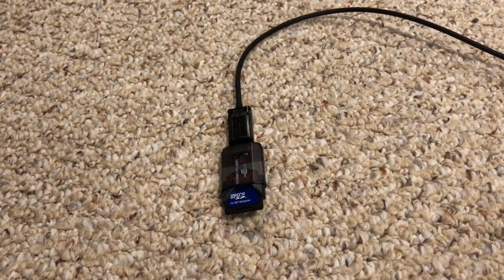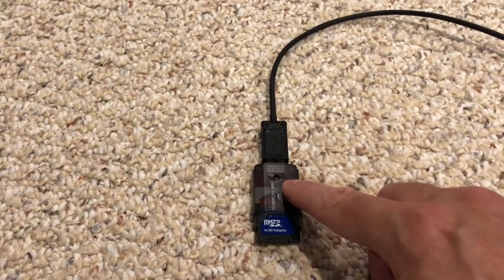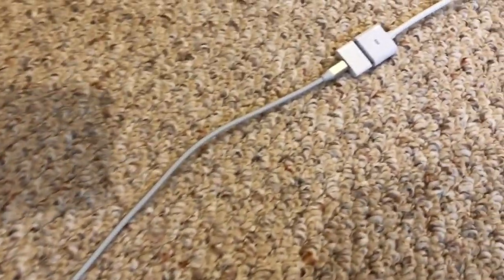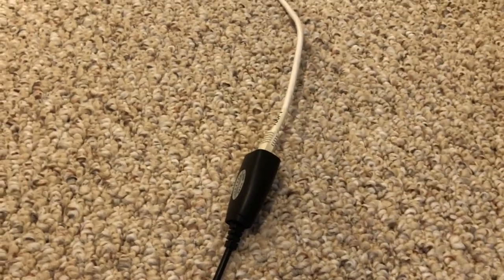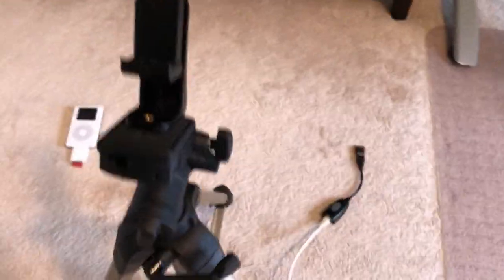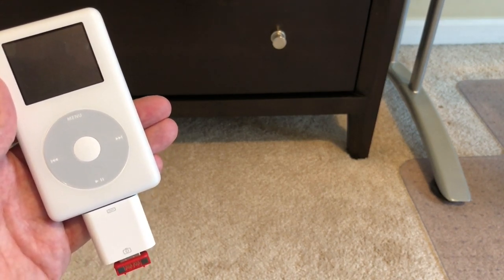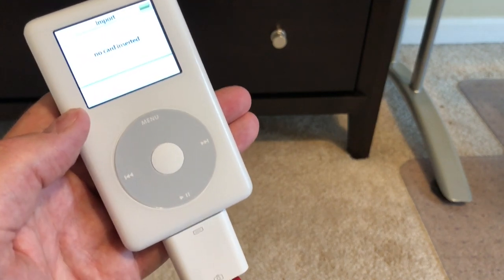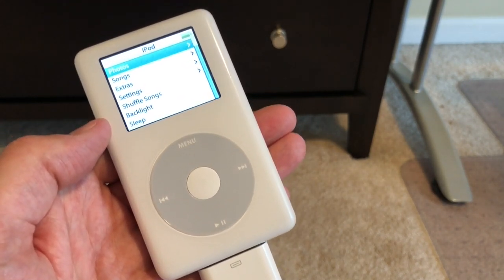The most ridiculous dongle/adapter cable!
In this video, I will make a convoluted adapter cable and try to have an iPod Photo transfer data over it.